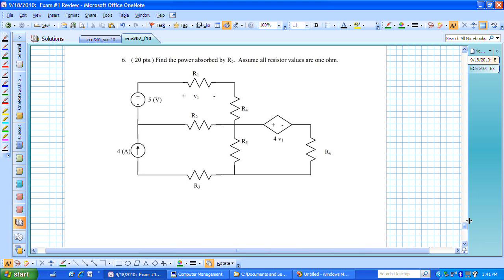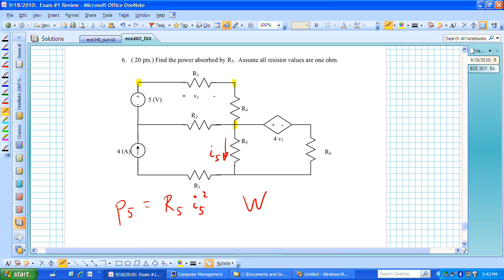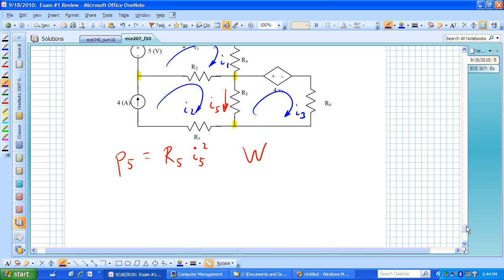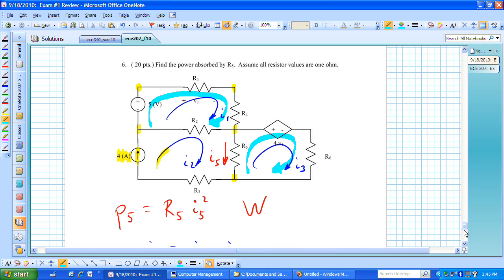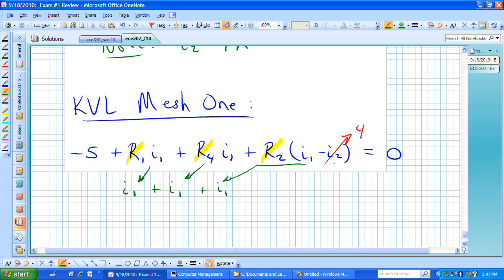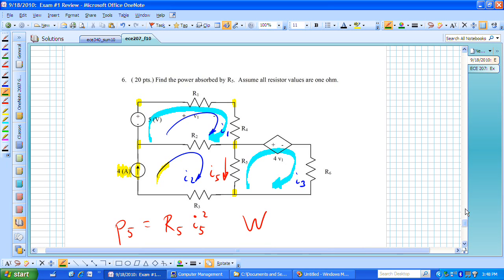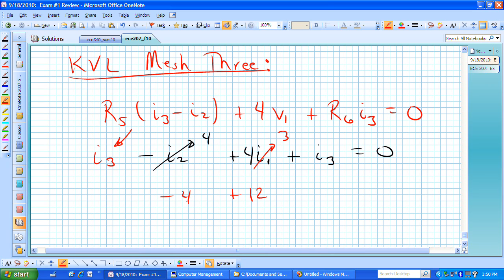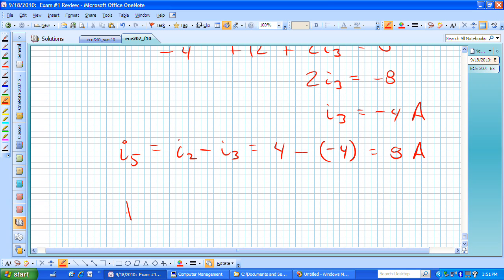ece207_vid_exam1_p6_sum07